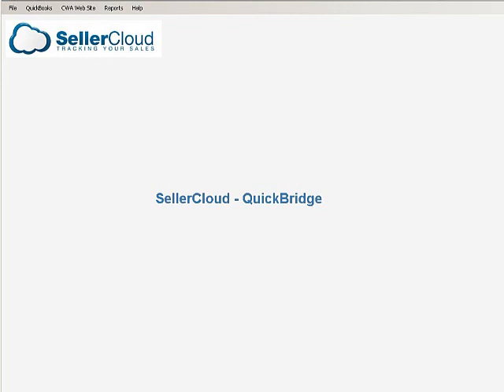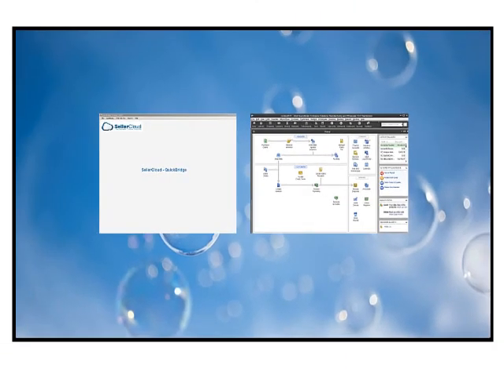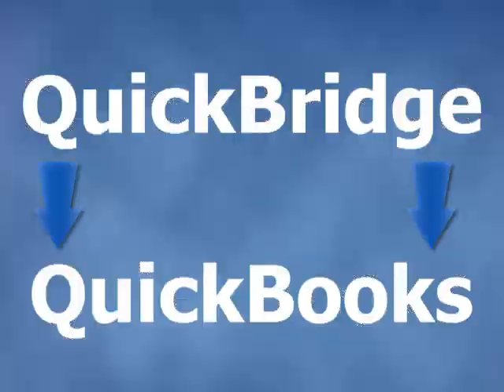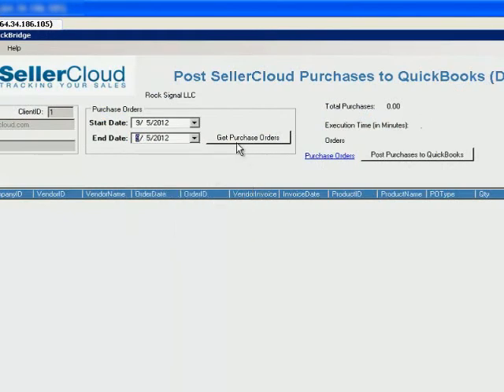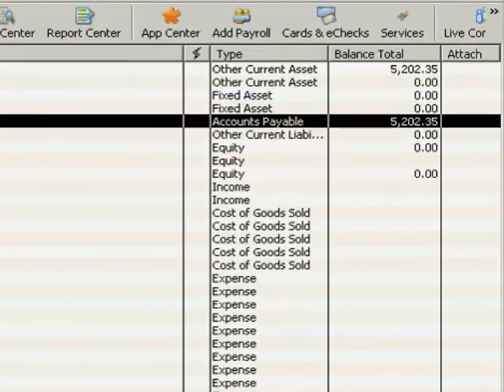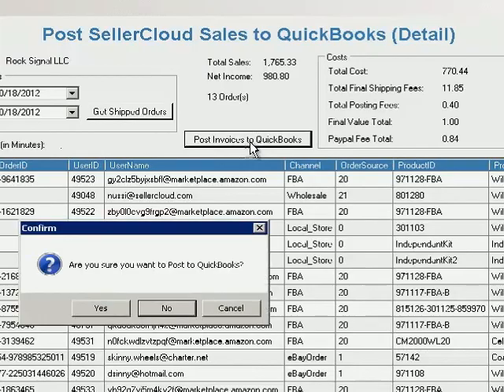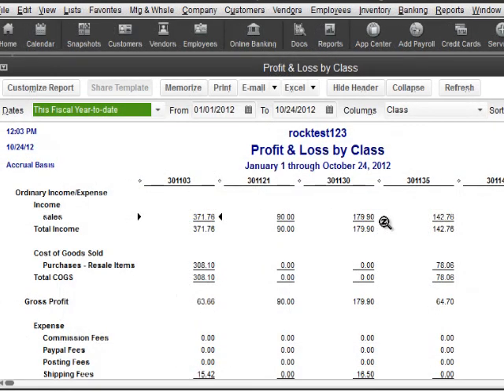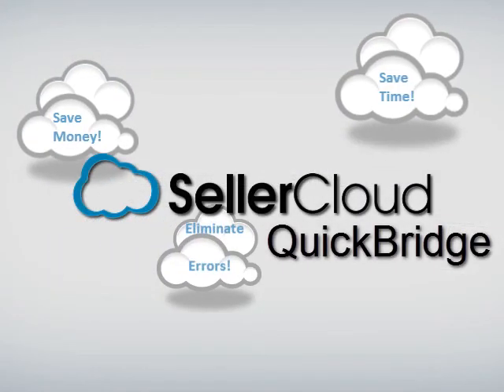How to Integrate QuickBooks With SellerCloud - QuickBridge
Get your QuickBooks files updated automatically. By simply running QuickBooks and QuickBridge on the same computer, you can export all SellerCloud data into QuickBooks with the click of a single button. QuickBridge is designed to export all data including your company's purchases from vendors, shipped orders to customers, fees, and taxes.

- Select the date of purchase orders, retrieve them and click the Post to QuickBooks button
- Open your QuickBooks window to view updated accounts, inventory, and bills that reflect the imported data
- When importing shipped orders, post them to QuickBooks, then, view inventory and generate invoices
- QuickBridge will also export a Profit and Loss Report by individual product so you can view within QuickBooks which products are more profitable

Save time and money while eliminating errors through the automation of QuickBridge by SellerCloud!